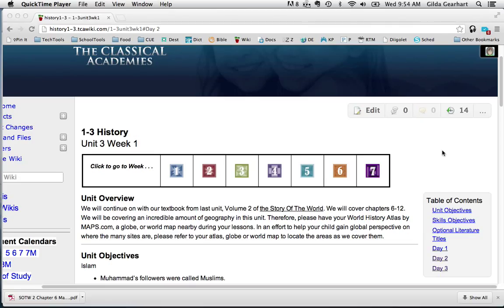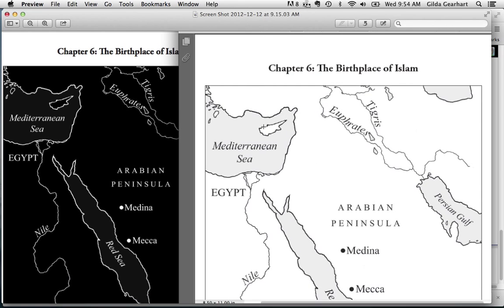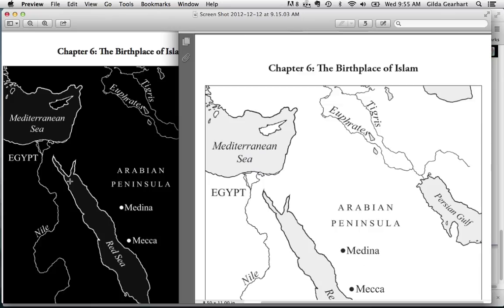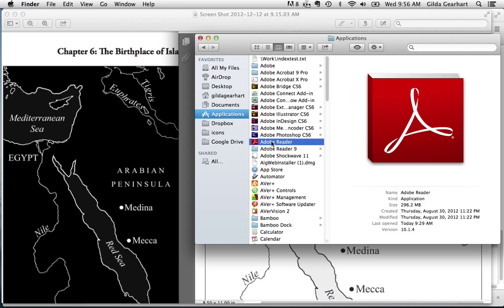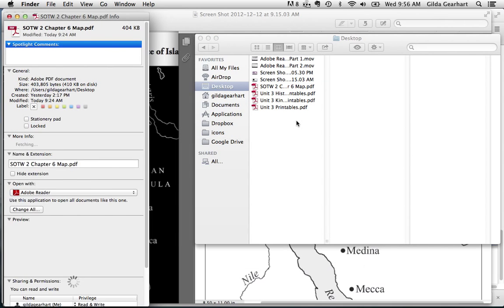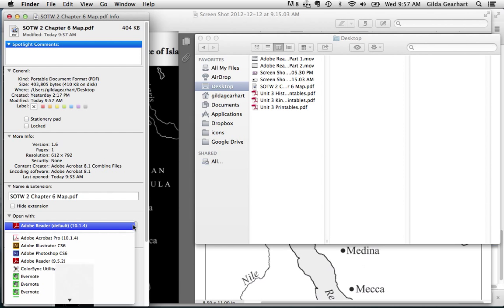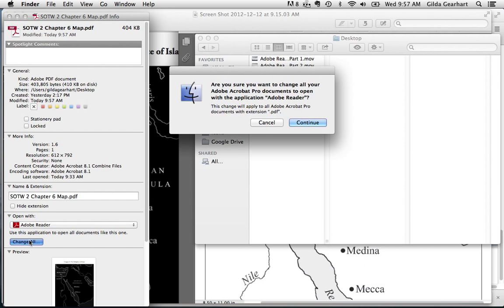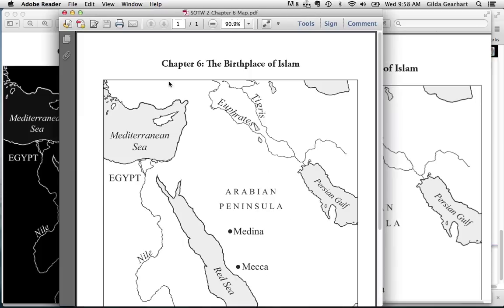Set Adobe Reader as Default App on Your Mac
Setting Adobe Reader as the default PDF reader on your Mac.